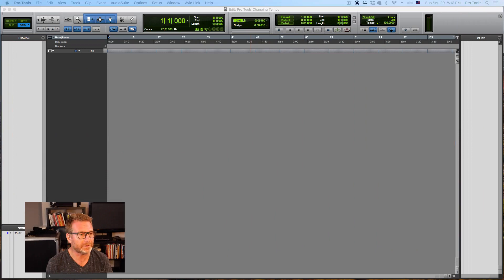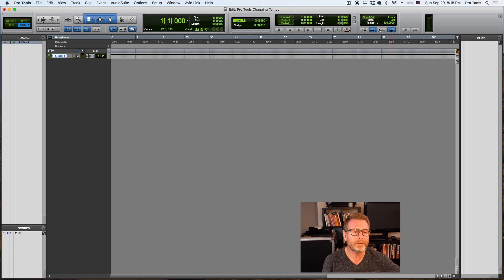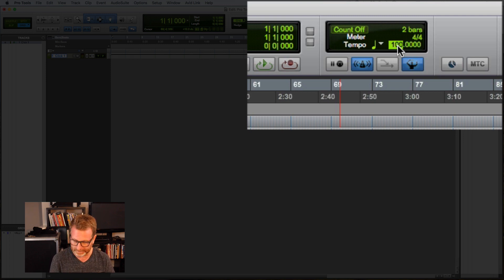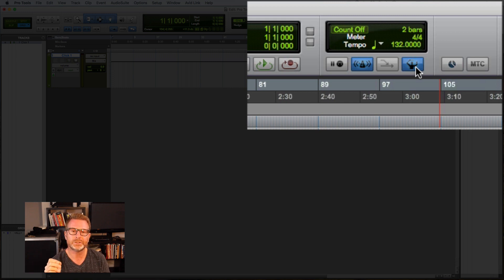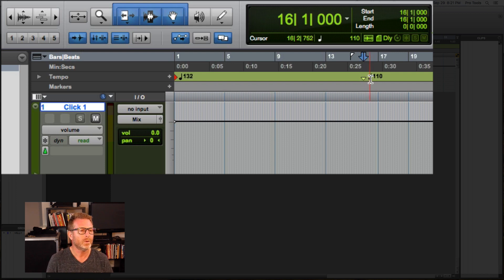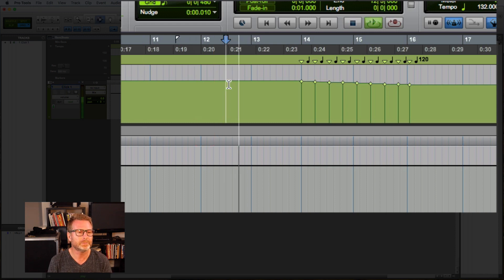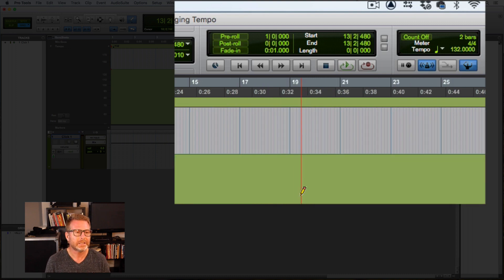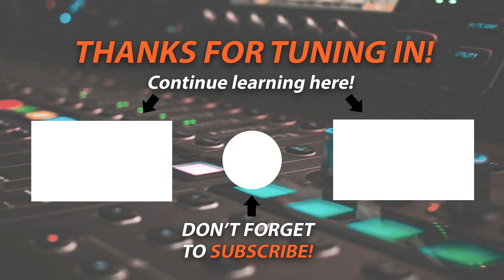Programming Tempo Changes in Pro Tools - Pro Mix Academy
➡️ Jon Connolly is the most sought-after Pro Tools instructor in the world.
Having been with Avid since the company first started out as DigiDesign in the early ‘90s, he quickly became their Product Specialist in Los Angeles, offering Pro Tools installations, training, and support to major studios like Warner Bros., Universal, Capitol, The Village, Record One, Westlake, and more.
Today, Jon is a Pro Tools Master Instructor for Avid, travelling the world and training Pro Tools users of all levels. He also teaches at the world-renowned Berklee College of Music.

➡️➡️Learn more on how to Program Tempo Change in Pro Tools